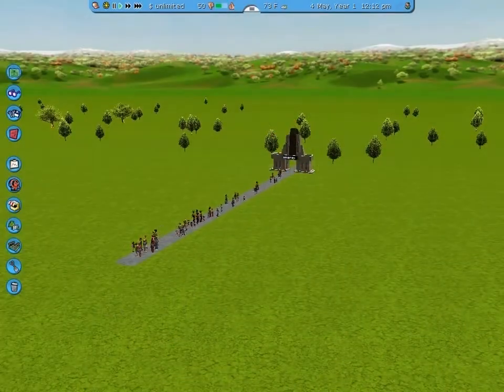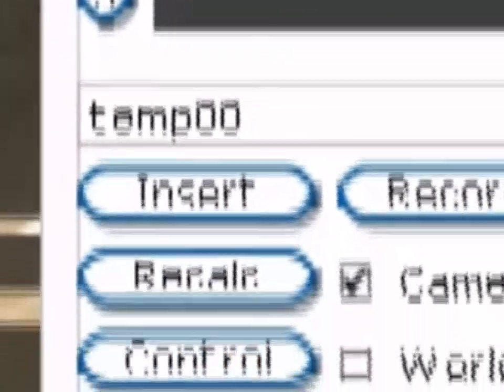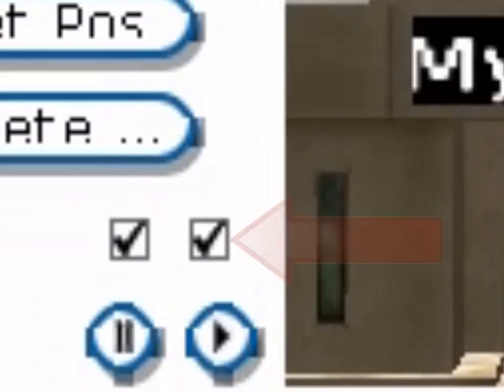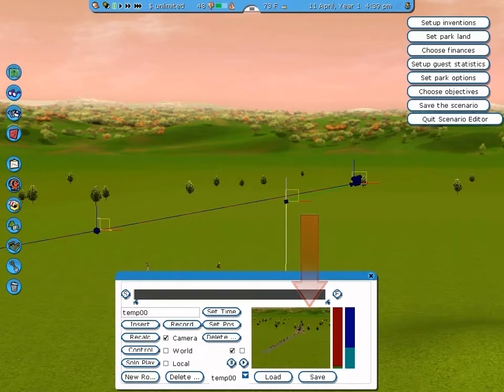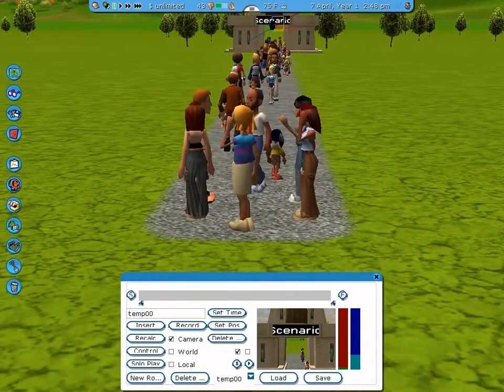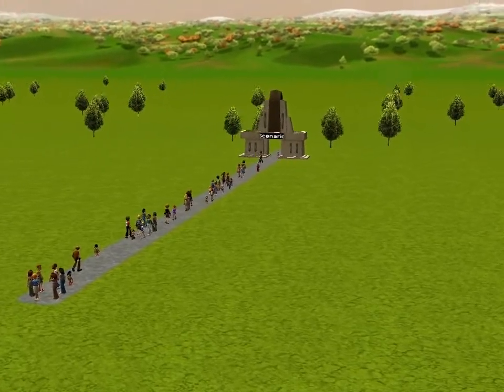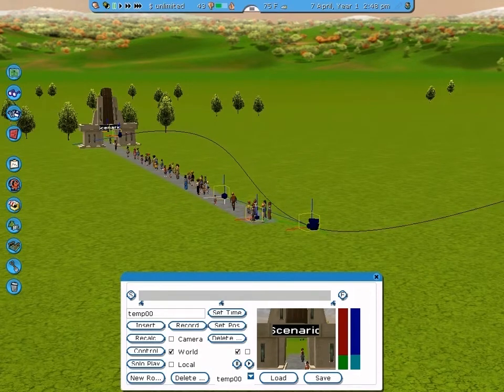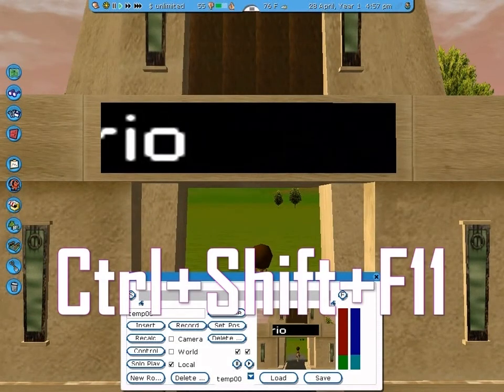How to Machinima in RCT3 (part 2)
Check out my blog for updates on all of my video projects

Part 2 of this tutorial. This part mostly deals with the FCR Editor. I know that there are already a couple of video tutorials for this, but I felt that they were either too hard to understand (at least I couldn't understand them) or they didn't cover very much, so I tried to do the best job possible of explaining the FCR Editor, because I think it is the most important thing to understand if you want to make a good RCT3 video. So, please let me know what you do or don't understand; I am very eager to see if I did a good enough job explaining it.